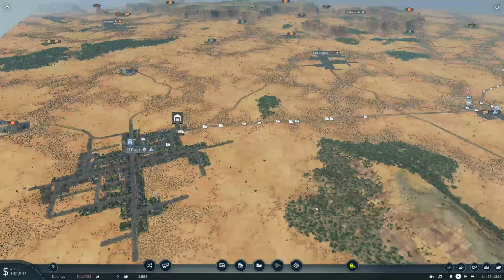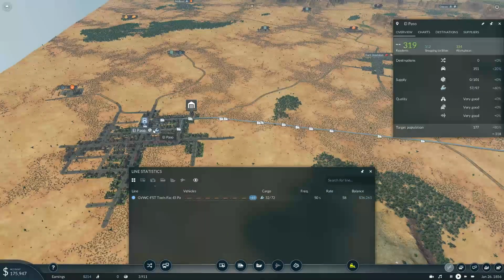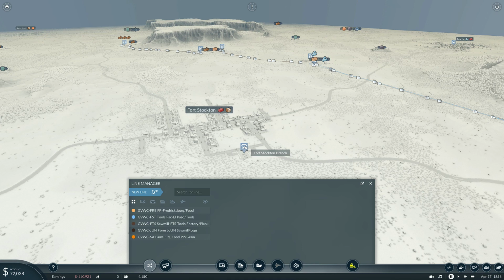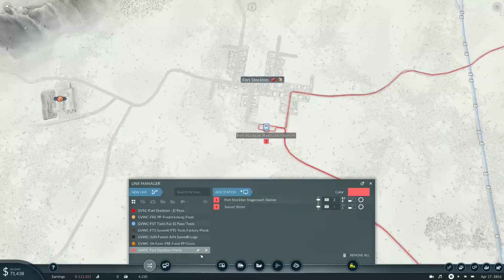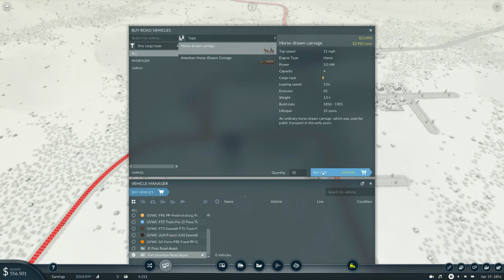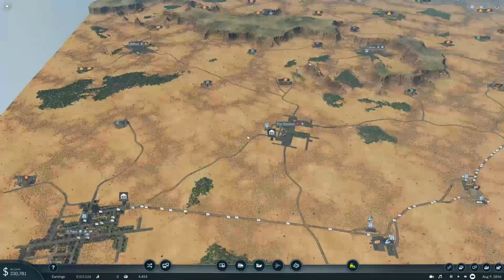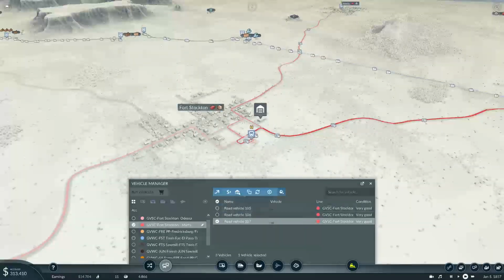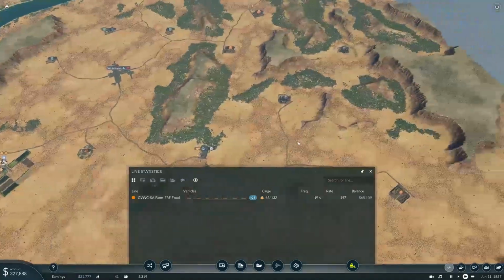The Truth About Passenger Lines in 1850: Transport Fever 2 | EPEC Challenge - Hard Mode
Howdy, Y'all! It is difficult enough to get products to every city on the Transport Fever 2 Map and now we are adding passenger lines. In this video I tell you the truth about how effective passenger lines on horse and buggy.

Finally, I want to acknowledge my first 60 Subscribers - The OGs (Original Gamers) - to this channel. I appreciate your support and will show my appreciation in the credits to every video from now on. Adios!